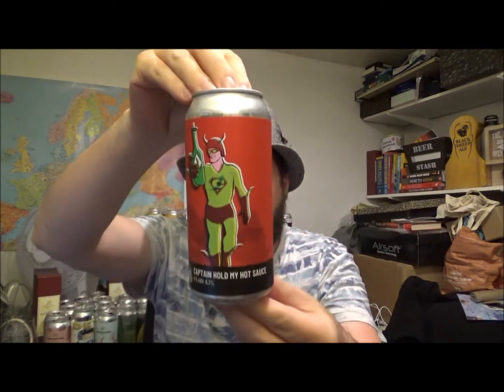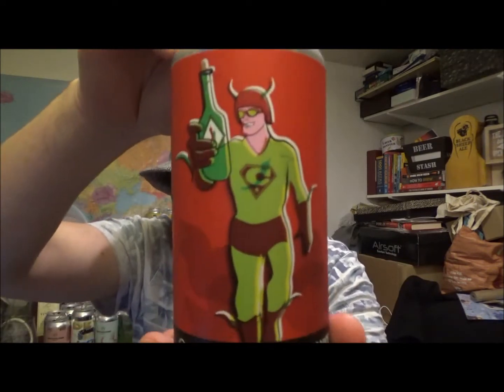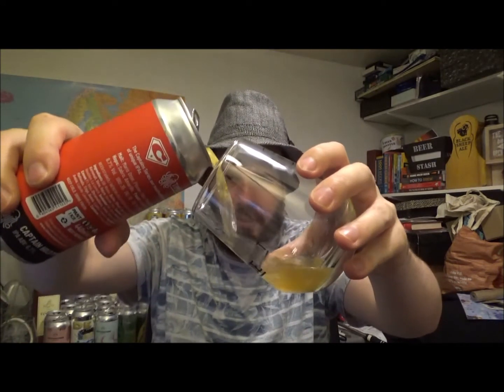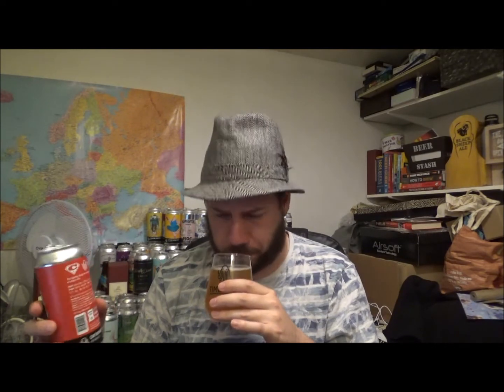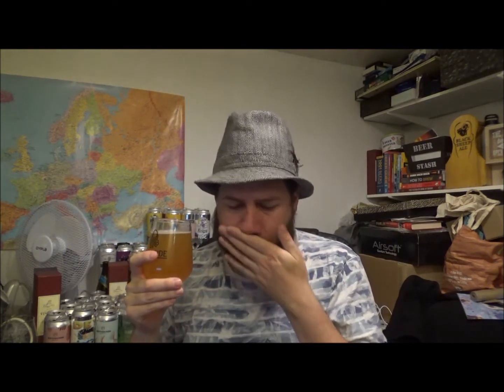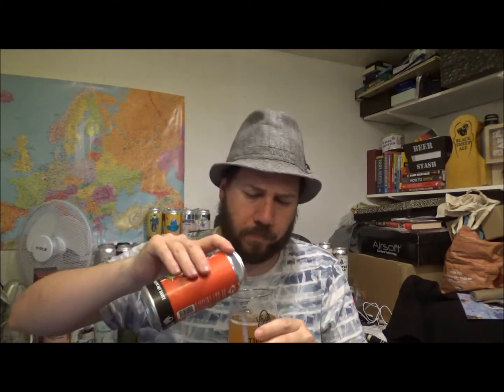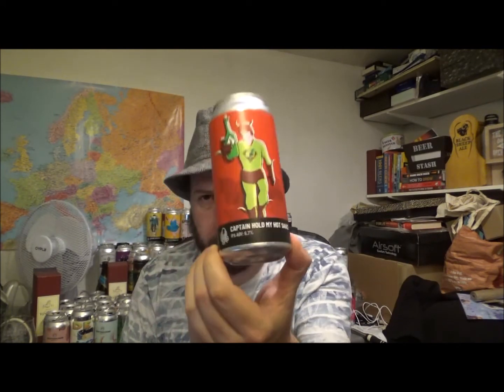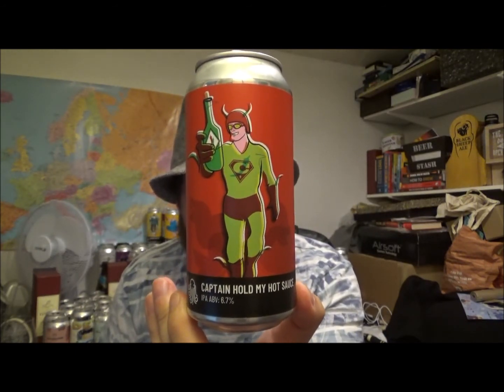Time & Tide Brewing | Captain Hold My Hot Sauce - IPA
Brewery - Time & Tide Brewing
Location - Deal, Kent, England, UK.
Beer - Captain Hold My Hot Sauce
Style - American IPA
ABV - 6.7%
IBUs - N/A
Reviewed on - 1st July 2021.
Commercial Description - Sabro and Amarillo Hazy IPA.

Time & Tide Brewing:
Time and Tide’s mission is to bring you incredible flavours that excite your palate and make you smile. The mind-blowing potential of beer makes it the perfect medium for the Kent based brewery. Creating and experimenting are passions at Time and Tide, discovering new ways to bring you amazing beer with distinctive twists. Sometimes you have to think a little outside the box to create something extraordinary!

Purchased at Moonshine Billy’s in Ramsgate.